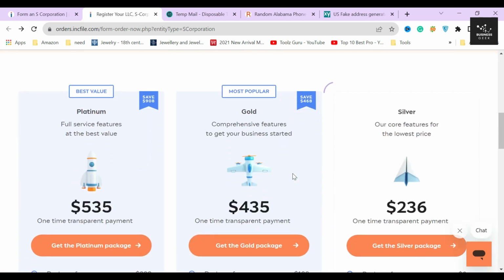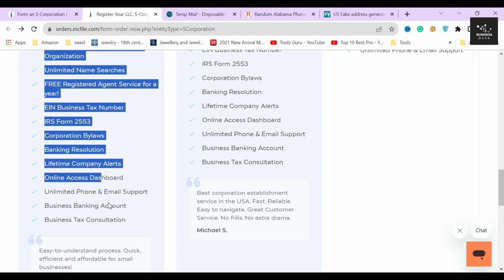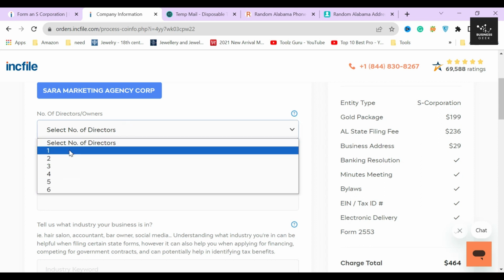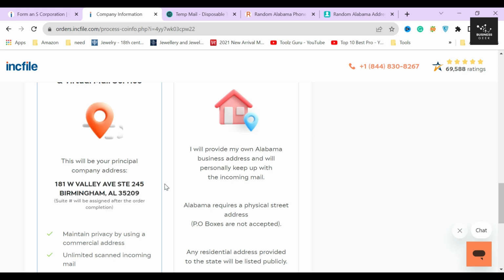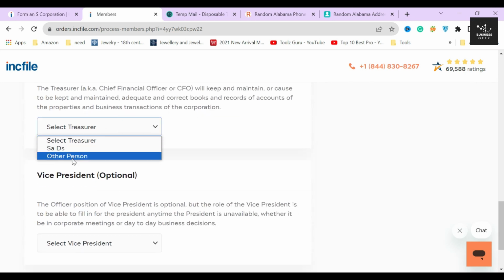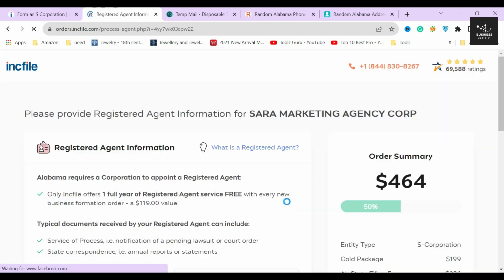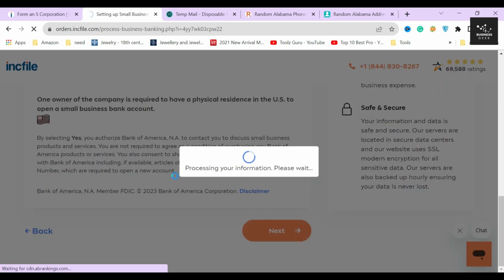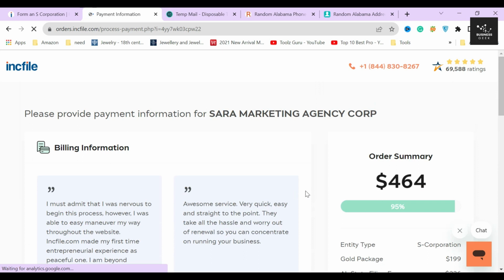How to Start & Setup a S Corporation in Alabama (Step By Step Online) | Incorporate S-Corp in AL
In this video, I showed How to Start an S-Corporation in Alabama Step by Step Online with the full Alabama State Corporation Setup, formation & requirements process.

To form an Alabama S corp, you’ll need to ensure your company has an Alabama formal business structure (LLC or corporation), and then you can elect S corp tax designation. If you’ve already formed an LLC or corporation, file Form 2553 with the Internal Revenue Service (IRS) to designate S corp taxation status.

An S corporation (S corp) is a tax designation not a formal business structure. Business owners that are looking to withdraw money from their company for their personal use may benefit from electing S corp tax designation for their LLC or corporation.

In order to start an S corp in Alabama, a business must first have a formal business structure (i.e., an LLC or corporation) and then elect to be taxed as an Alabama S corp.

s corp application
s corp articles of incorporation
s corp business structure
s corp bank account
s corp basis
s corp board of directors
s corp business
s corp bylaws
s corp deductions
s corp distributions
s corp explained
s corp guide
s corp how to set up
s corp how to start
how s corp works
s corp requirements
s corp operating agreement
opening s corp
s corp pass through income
s corp partnership
s corp pros and cons
s corp shareholder basis
s corp shareholder distribution
s corp shares
s corp structure
s corp sos
s corp rental property
s corp real estate
s corp real estate agent
understanding s corp
how to open s corp
how to register a s corp
how to apply for s corporation
s corp for real estate investing
s corp for real estate agent
s corp for dummies
s corp for truck drivers
s corp for day trading
s corp for trading stocks
s corp for contractor
s corp for uber
s corp for trucking business
s corp for doctors
s corp for airbnb
s corp for freelancers
s corp for small business
s corp for barbers
s corp for cryptocurrency
s corp for independent contractor
s corp for flipping houses
s corp for forex trading
s corp for private practice
s corp for realtors
s corp for restaurant
s corp for startup
s corp for turo
s corp tax 2026
s corp for youtube channel
s corp for amazon fba
should i incorporate my business
bizee s corp